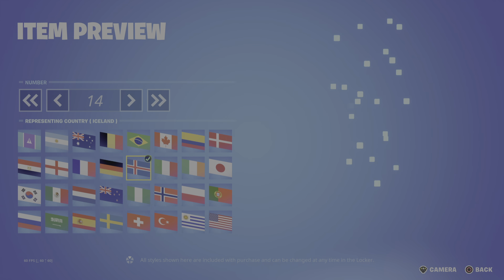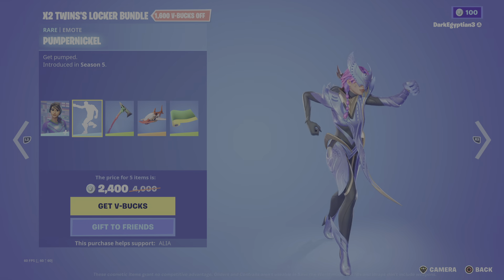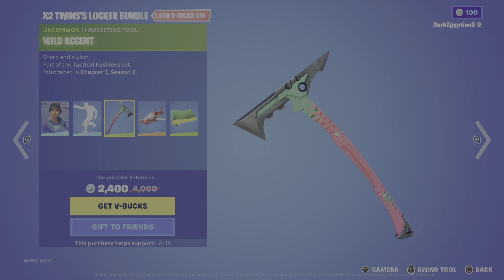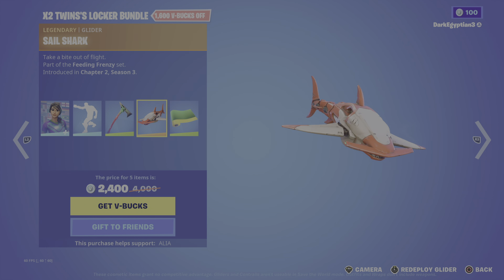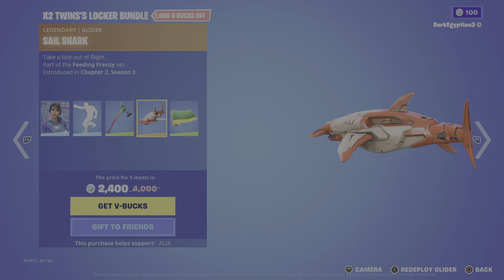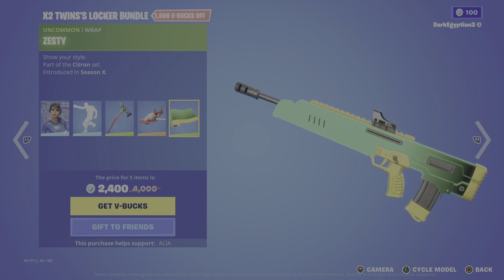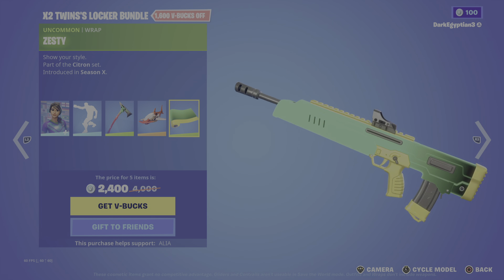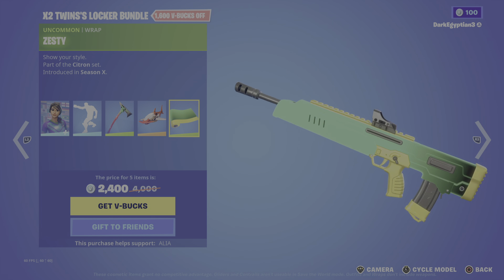Fortnite | *NEW* X2 Twins’s Locker BUNDLE Review & Overview / is it Worth it??? ⚽🦈🪓